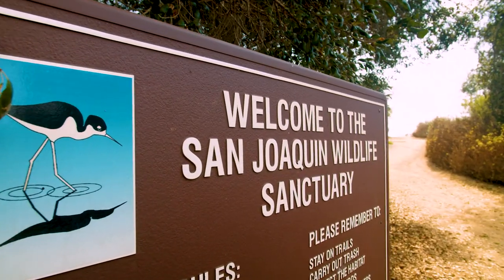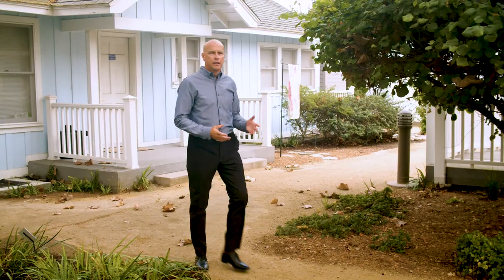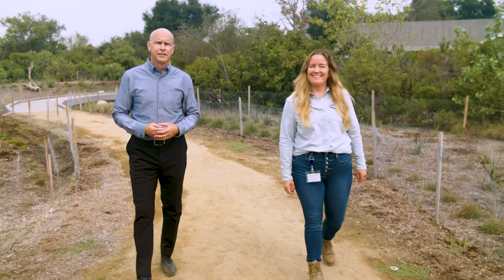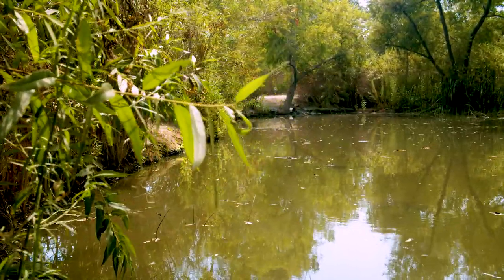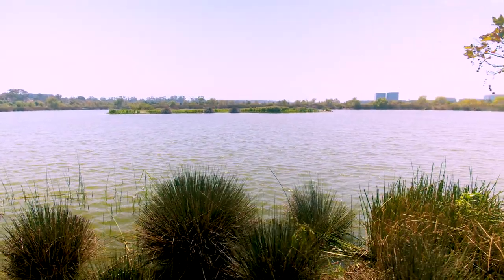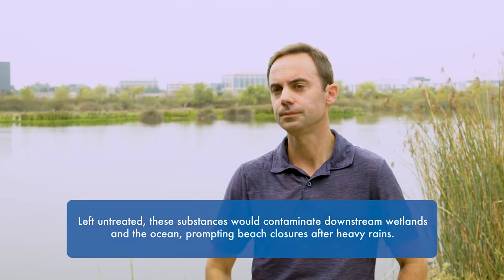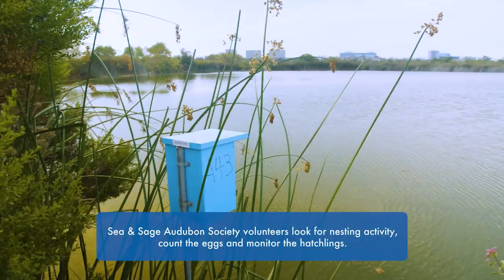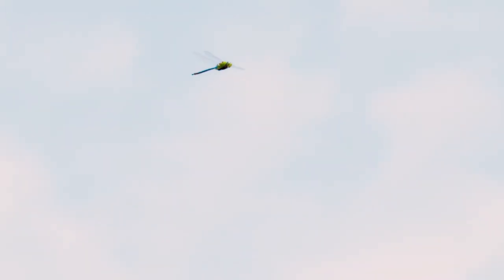San Joaquin Marsh Virtual Tour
Join IRWD for a virtual trip to explore the District’s San Joaquin Marsh and Wildlife Sanctuary, and the Marsh Campus, made up of historic and restored ranch houses, the Duck Club and Learning Center.